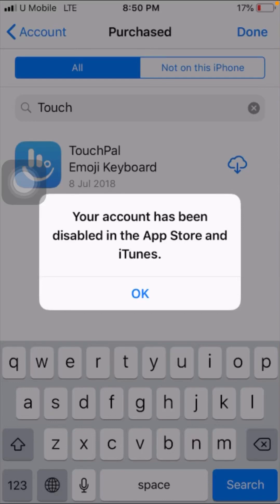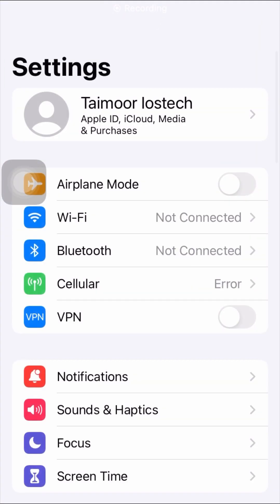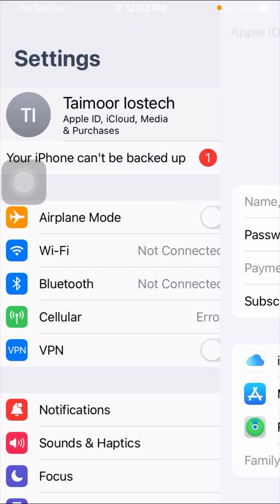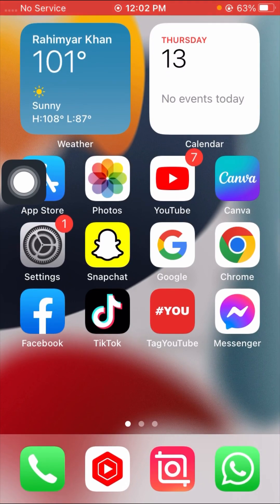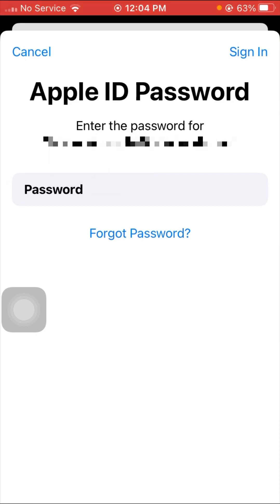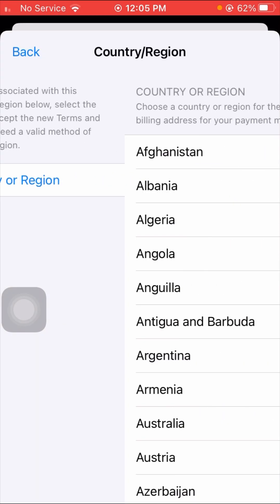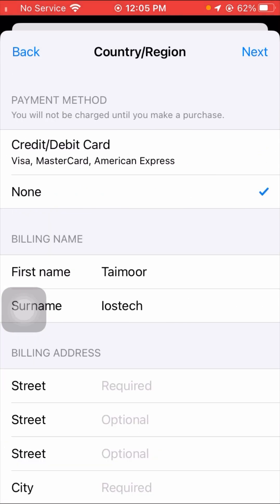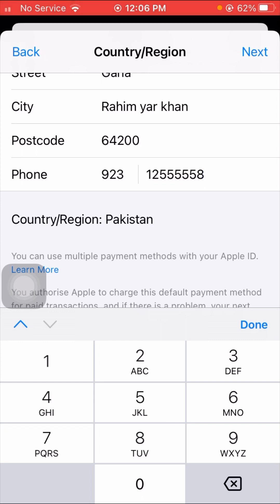Your Account Has Been Disabled In The App Store And iTunes | Fixed Disable Account Problem (iOS 17)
👉YOUR SEARCH :

apple id, apple id has not yet been used, appstore apple id fx, fix, fix apple id has not yet been used, has not yet been used in the itunes store, how to fix apple id, how to use new apple id, ios world, new apple id problem, review apple id,

👉YOUR SEARCH :

App store disabled, icloud account disabled, How to fix, Fix All Errors, Fix All Errors iOS 16, iphone 8, iphone 6, iPhone, iPad, Your Account Has been Disabled from App store & iTunes, iPhone account disable app store, ICloud Account Disable in App Store,

2: Others Informtive video

1 :how to fix apps not downloading on app store

2 : how to fix iphone is original or fake

3 : how to fix cannot connect to app store

4 : Follow me on other YouTube channel

Thanks.  ♥️♥️♥️♥️♥️♥️♥️♥️♥️♥️♥️♥️♥️♥️